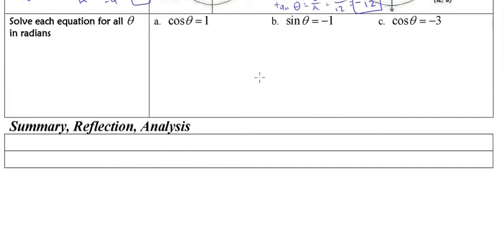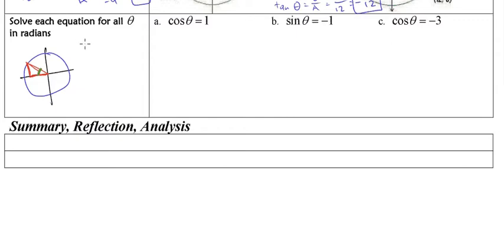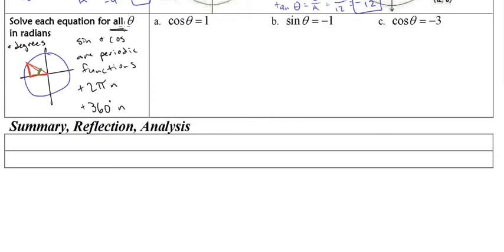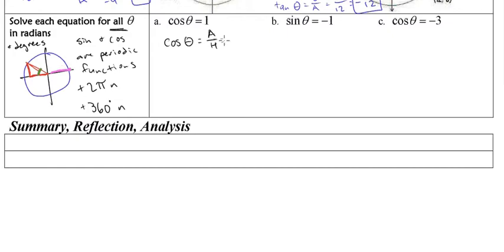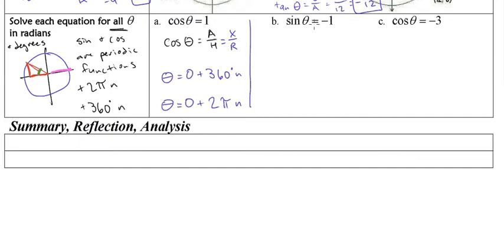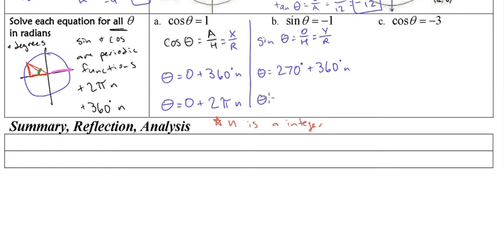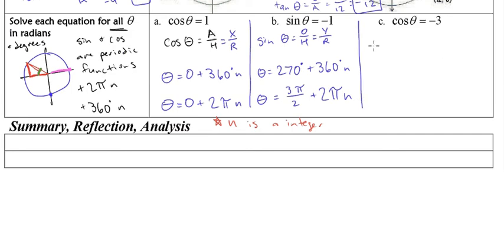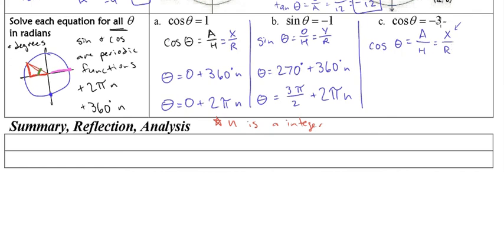7 3, part 6